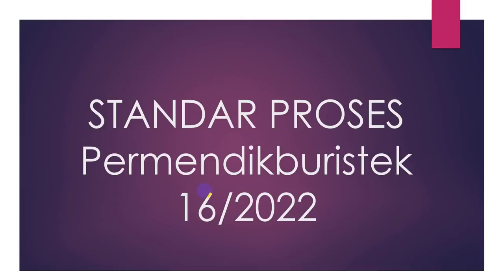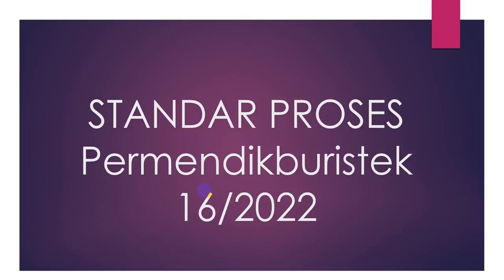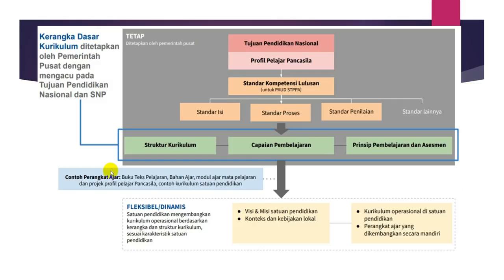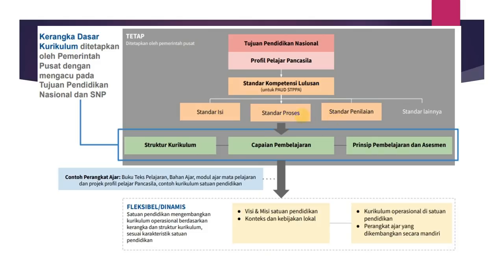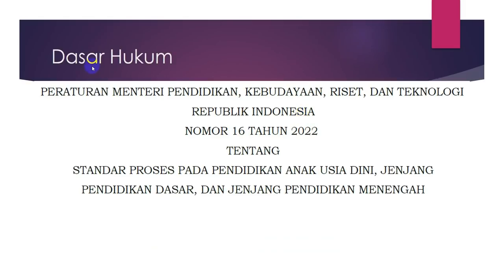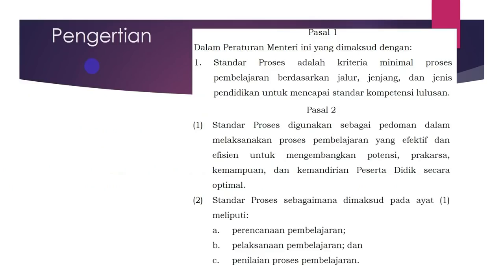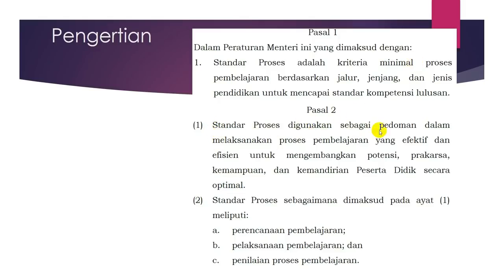Guru Tidak Lagi Dituntut Membuat PROTA, PROSEM, Silabus, RPP?: SERI MERDEKA BELAJAR #4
Stndar proses yang baru, agak berbeda dengan standar proses yang lama yang sudah dinyatakan dicabut. Di permendikbudristek itu tidak lagi menyebut silabus dan RPP untuk menyiapkan perencanaan pembelajaran. Apalagi prota (program tahunan), prosem (program semeseter). Lantas dokumen perencanaan apa yang harus dibuat guru? TP, ATP dan modul ajar. TP = Tujuan Pembelajaran, ATP = Alur Tujuan Pembelajaran